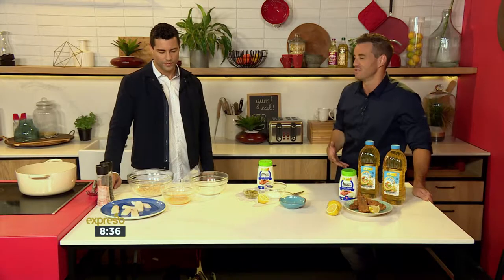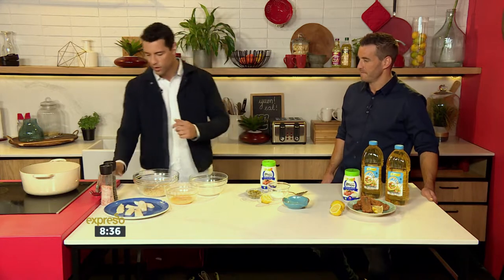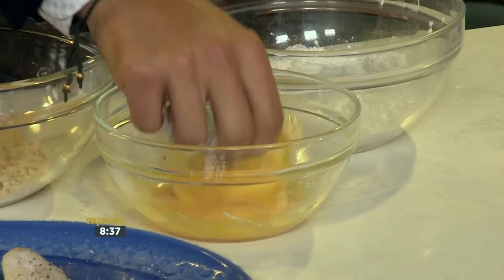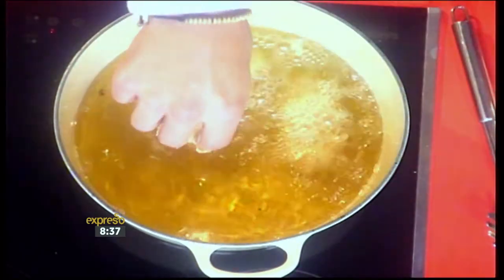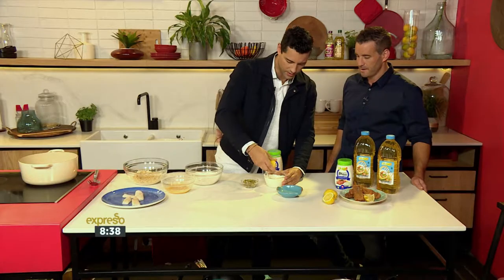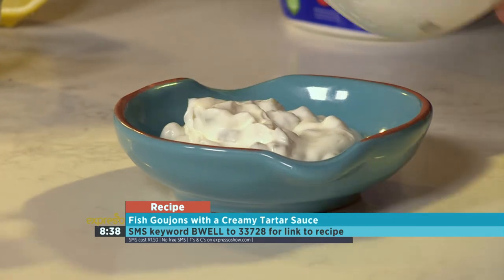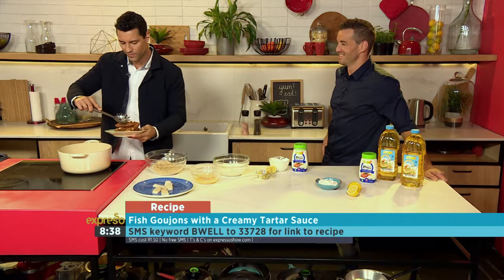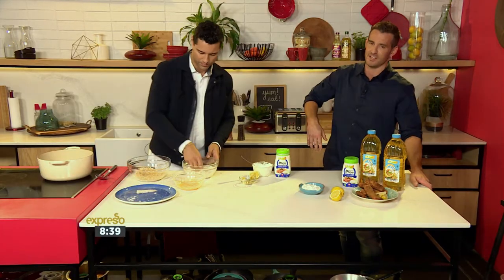B-well fish goujons with a creamy tartar sauce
Preparing B-well fish goujons with a creamy tartar sauce